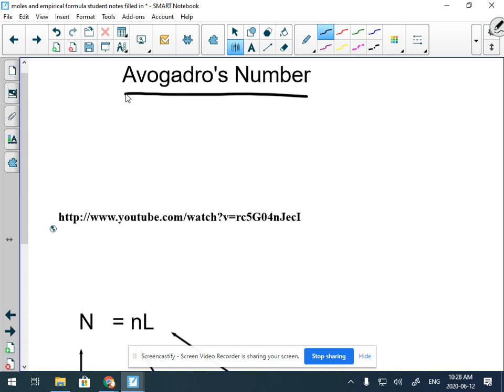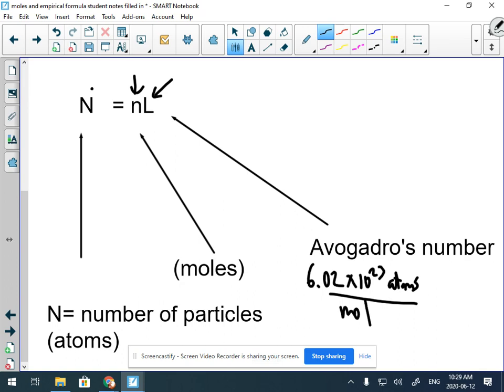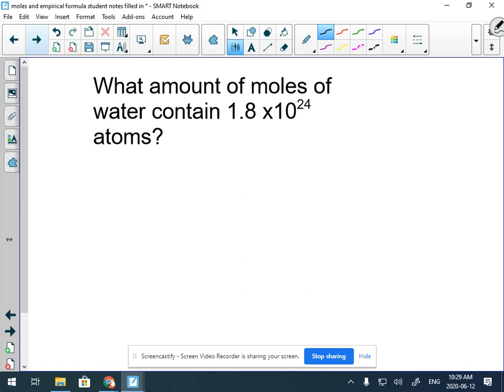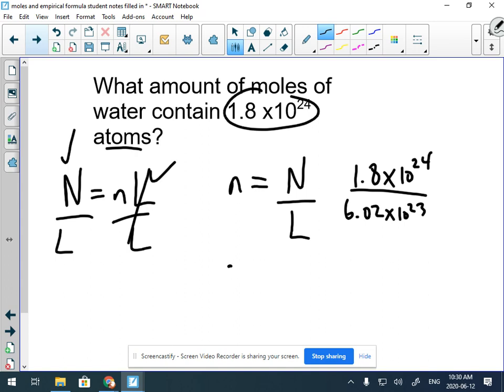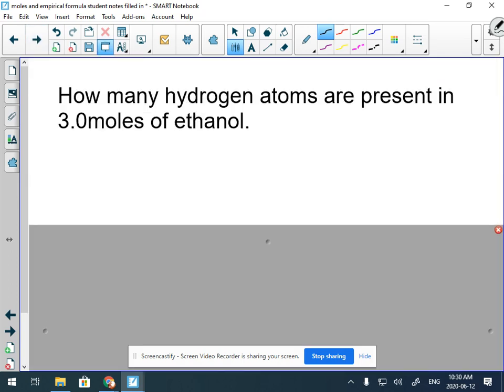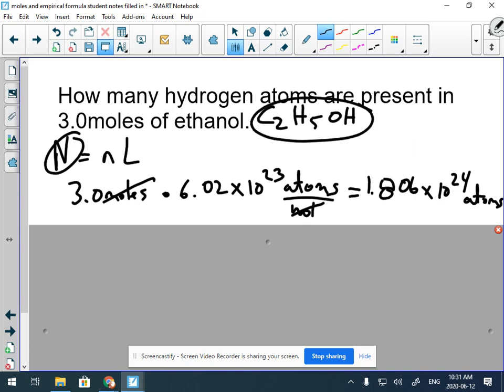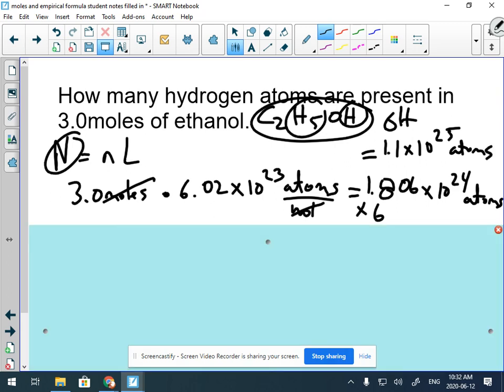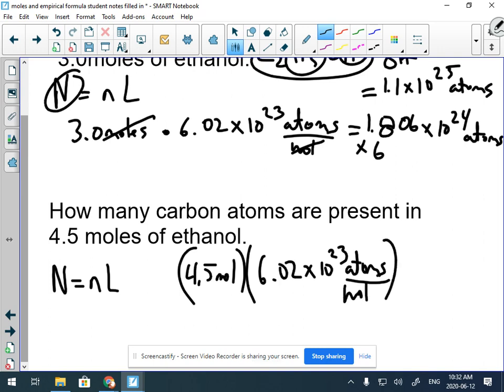Lesson 3 the last lesson